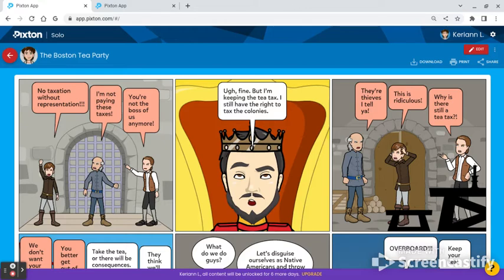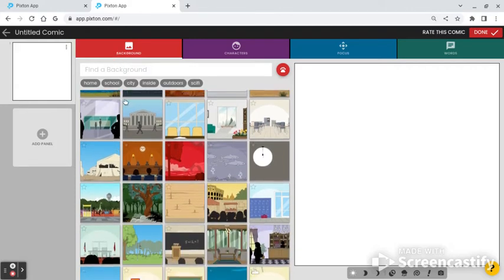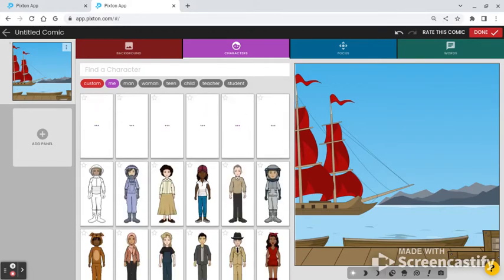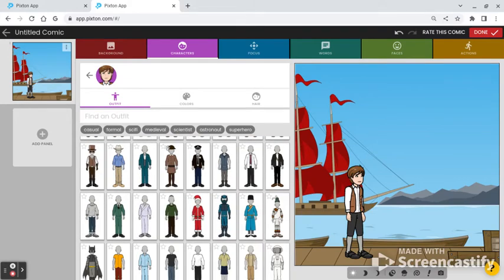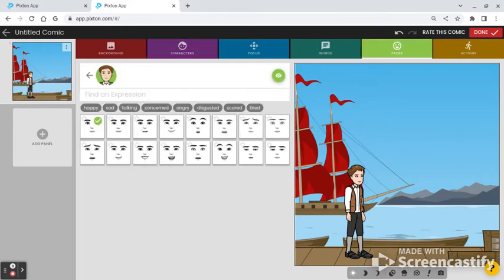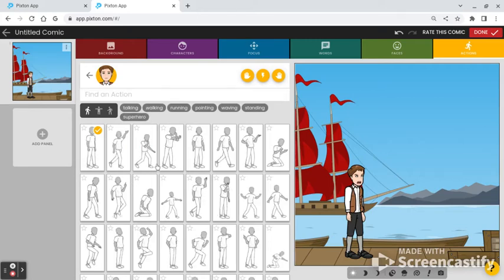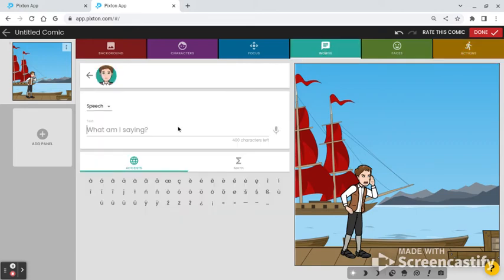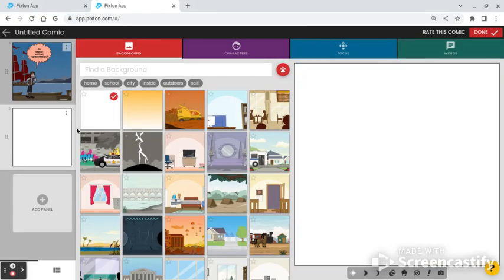Web-Based Assessment EDUC 630